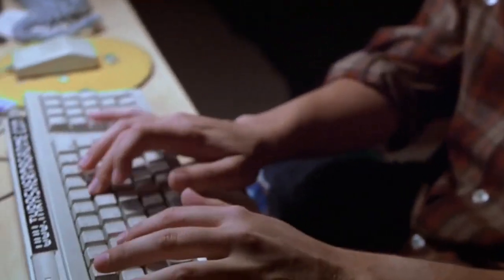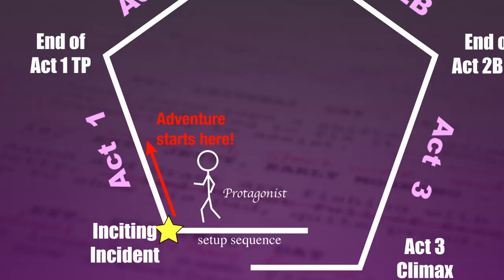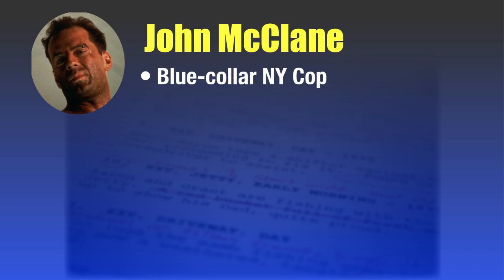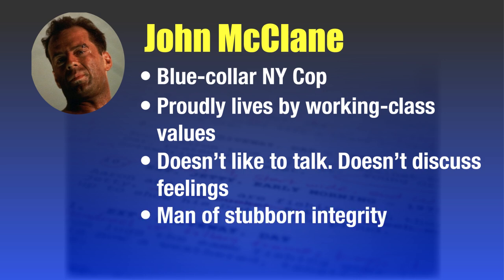Things I Learned from Die Hard #2: Shortcuts to Character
Writing good movie characters is a challenge enough. But when writing a fast-paced action genre movie, you got much less time to develop those characters. So, a writer needs tricks and strategies to establish and flush out those characters in quick efficient ways. Die Hard has got you covered, with 3 quick characterization tricks that should be in every writer's toolkit.

0:00 Here's the problem
1:52 Characterization thru Contrast
3:51 Telling Actions
6:56 Forced Exposition